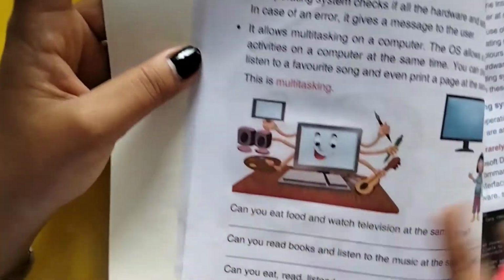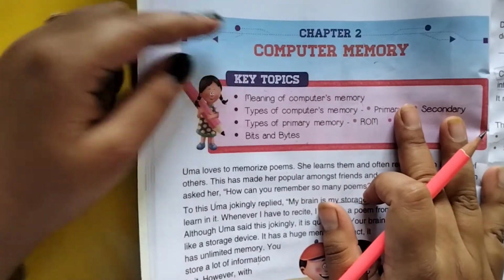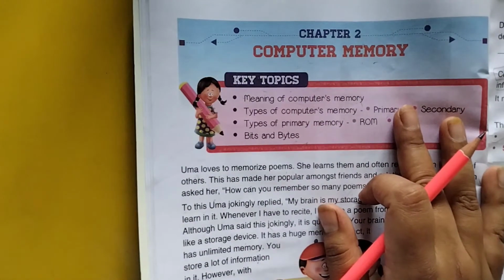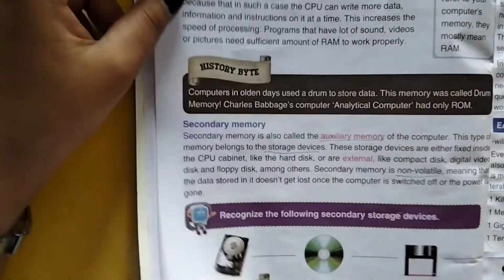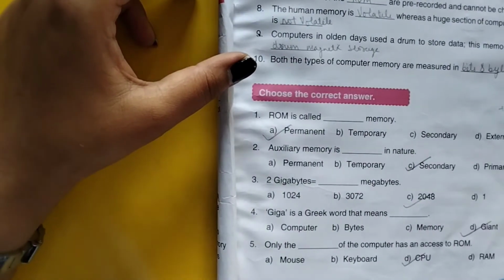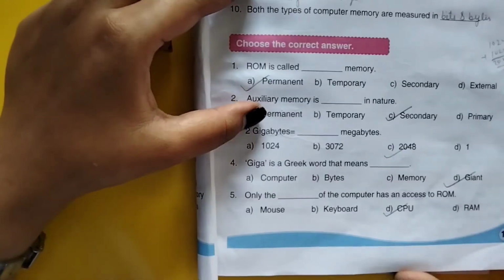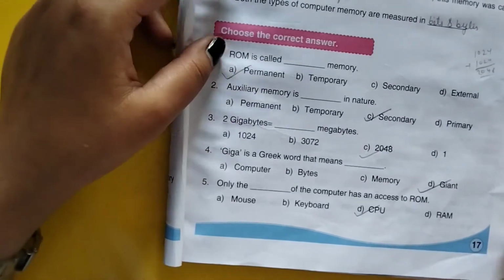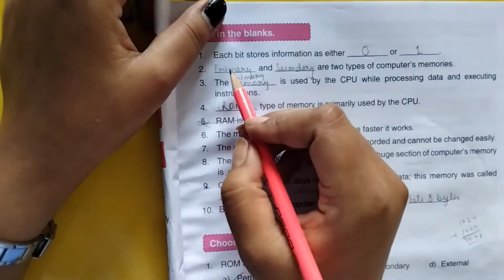Types of Memory | Computer | Class- 4 | Activity | Fill in the blanks & Choose the correct answer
In this video, we will help you to learn about basic computer knowledge. All the computer-related problems will be solved in this channel. we have made a playlist of basic computer knowledge.

Basic Computer Knowledge Class playlist